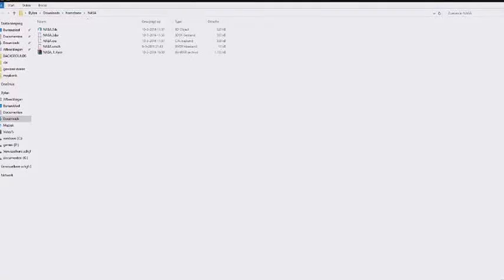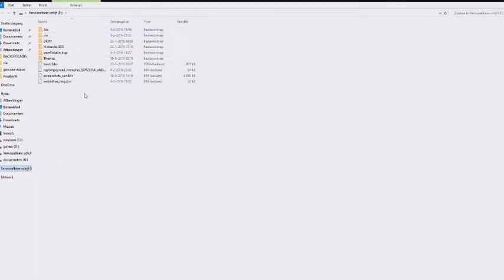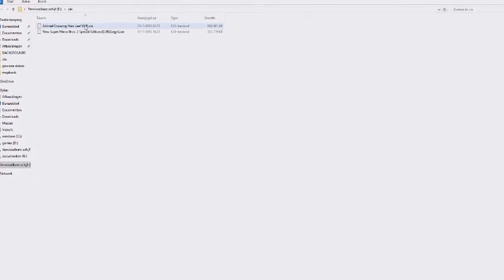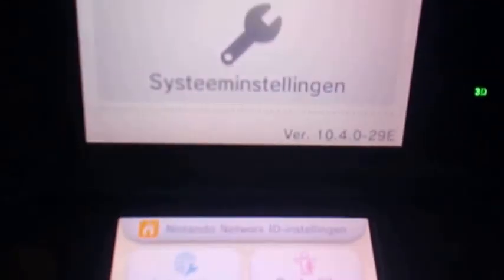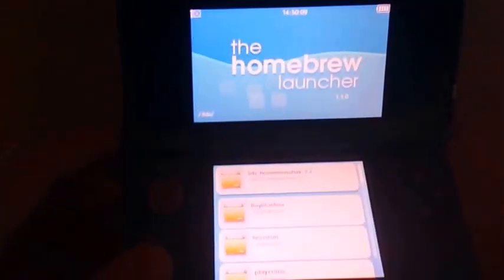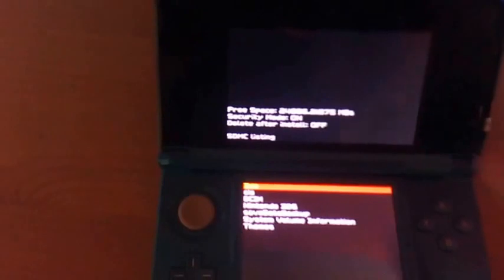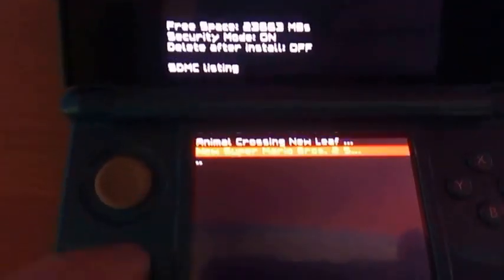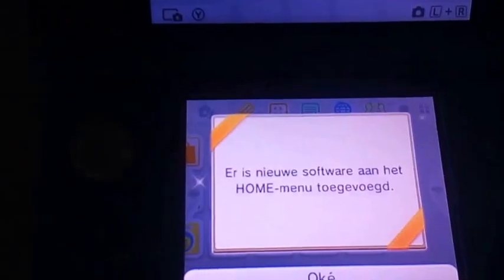how to install legit cia files on all 3ds! (including 10.4, 10.5 and 10.6) using NASA 1.4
*you will need homebrew*

quick tutorial how to install games on your 3ds system with every firmware! also the newest updates work!